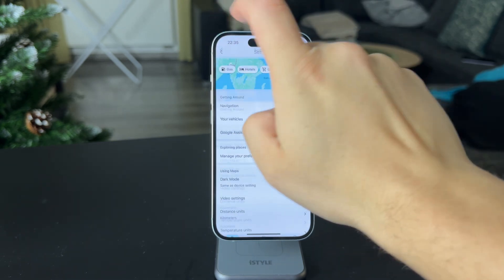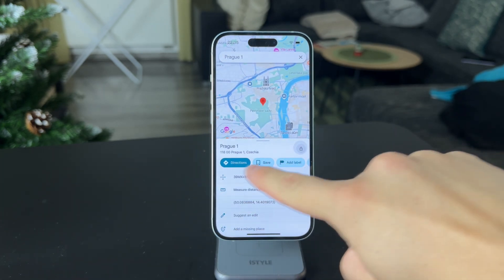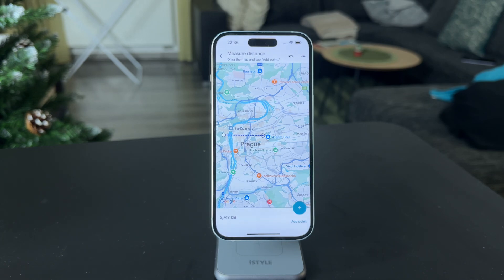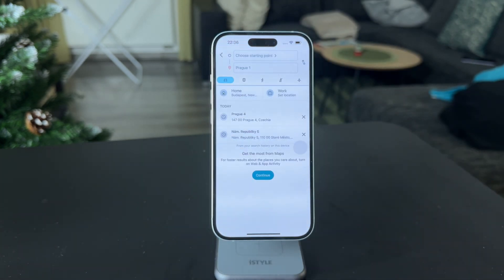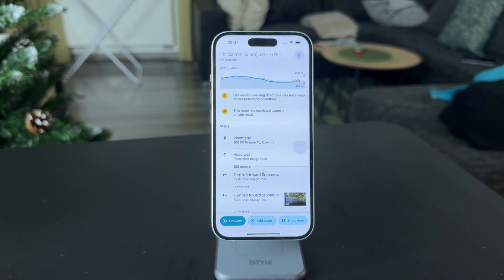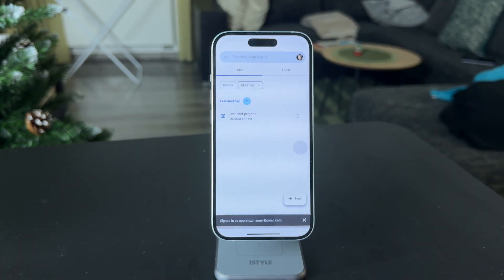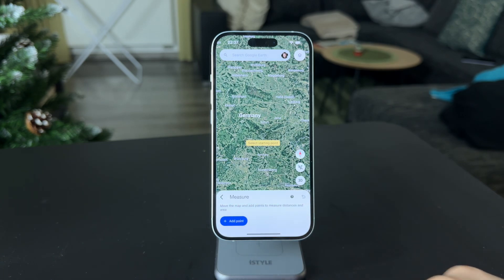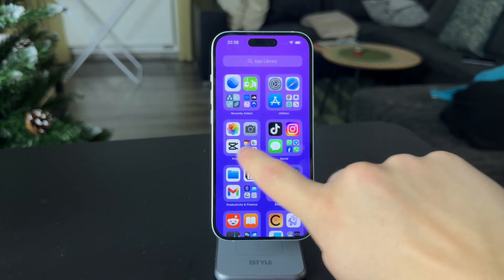How to Set Distance in Google Maps (tutorial)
In this video, we’ll show you how to set a specific distance in Google Maps. Whether you’re measuring the distance between two points or planning your route, we’ll guide you through the process step-by-step. Watch to make your Google Maps experience more precise and efficient!